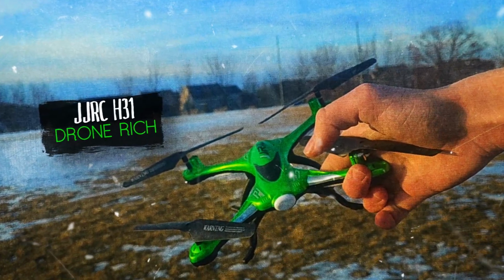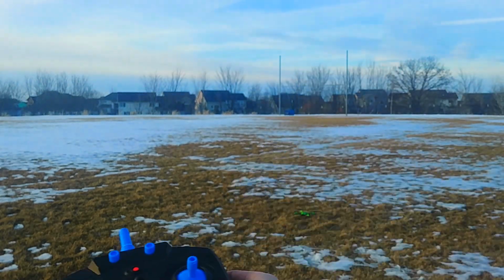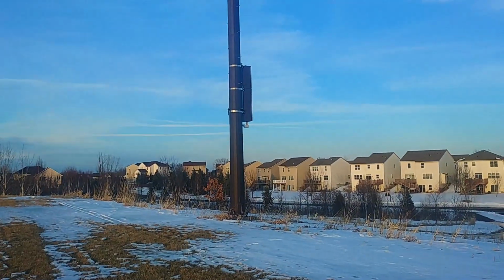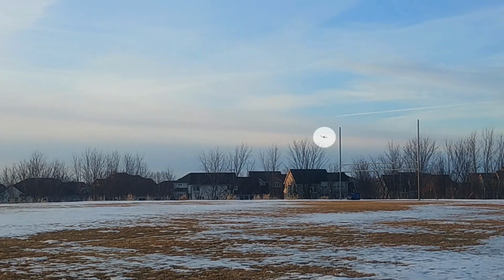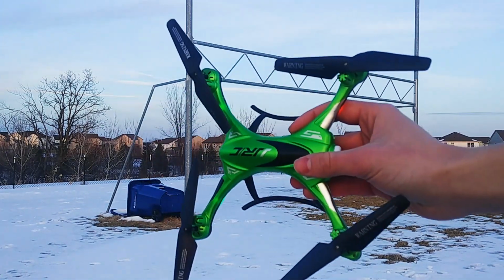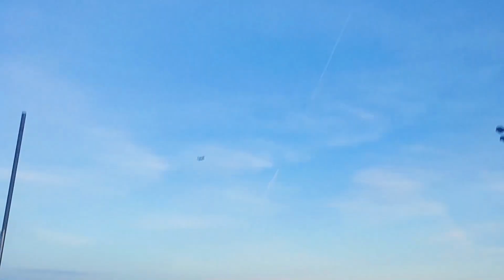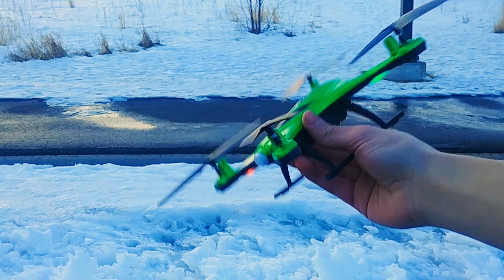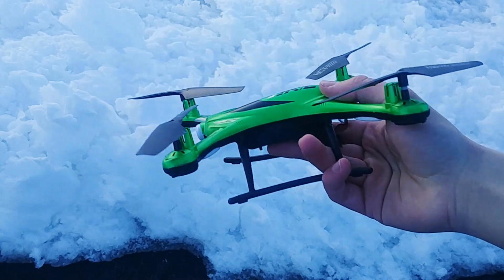JJRC H31 Waterproof Drone Review and Flight Test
In this video, we review the JJRC H31 waterproof drone and take it for a test flight. This was done in very cold weather and the drone held up after crashing into wet snow multiple times. We take the H31 for a range test, altitude test, and durability test.

Overall, I was surprised to find that the JJRC H31 is an amazing aerobatic drone and incredibly durable.

More Drone Reviews